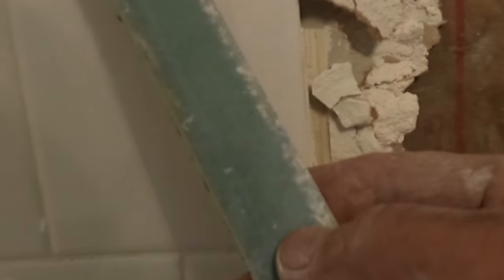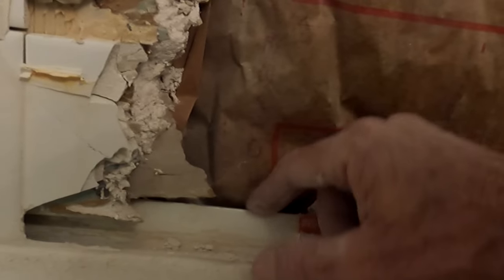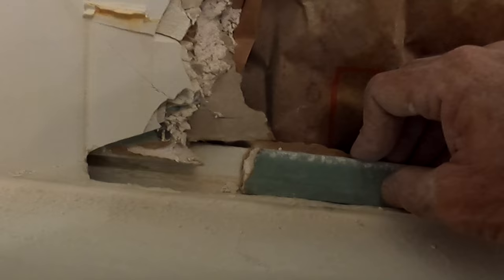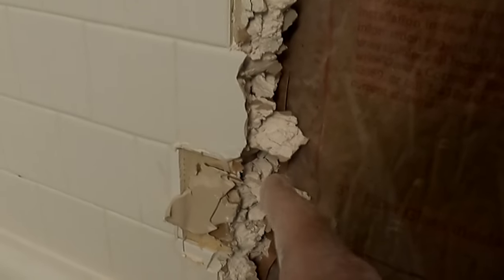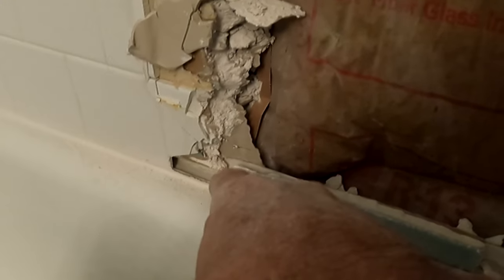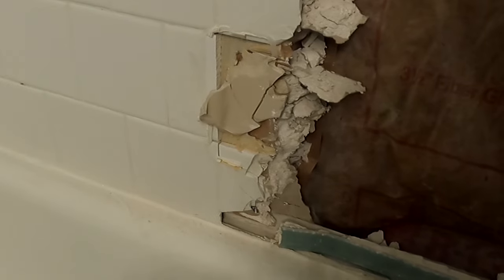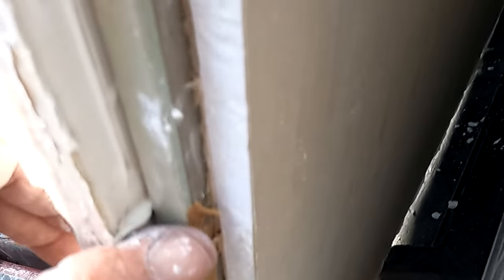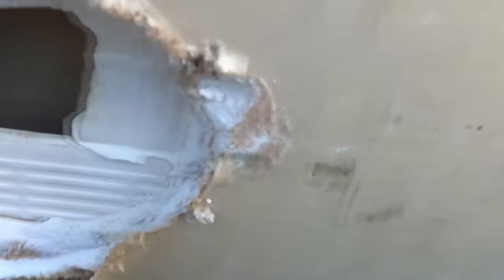WALLBOARD ON LIP of TUB...20 years ago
Here is the proof I always talk about on where wallboard sets on a tub. THE LIP AND NOT THE EDGE